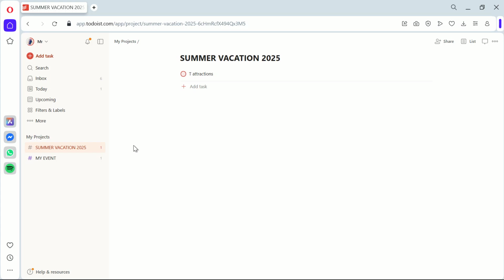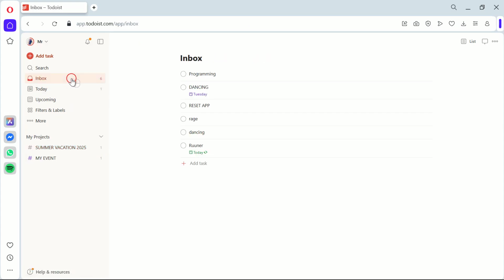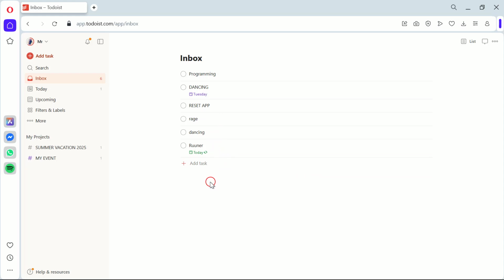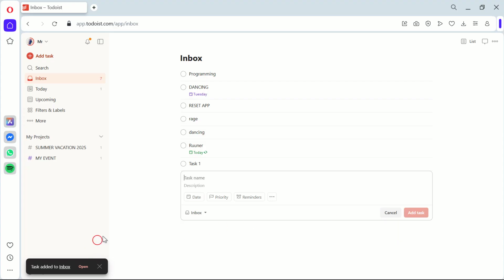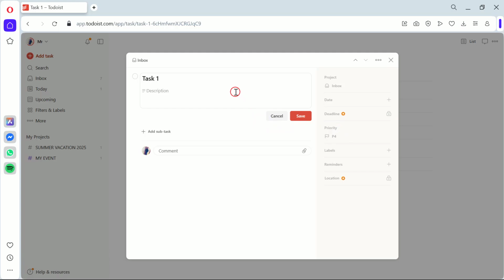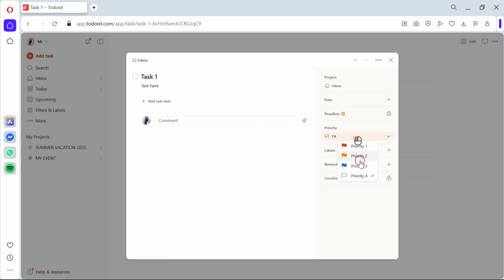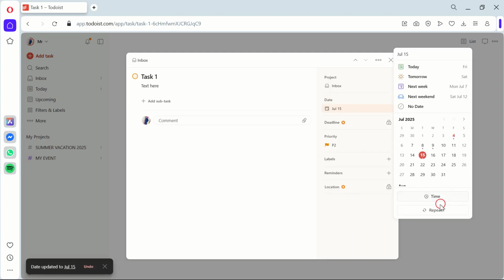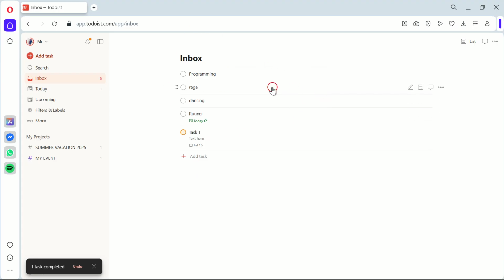How To Use TODOIST's Inbox For Quick Task Capture (Complete 2025 Guide)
Welcome to this comprehensive How to use Todoist’s Inbox for task capture (Complete 2025 Guide) tutorial! In this detailed guide, I'll walk you through everything you need to know about How to use Todoist’s Inbox for task capture (Complete 2025 Guide).

 What You'll Learn in This How to use Todoist’s Inbox for task capture (Complete 2025 Guide) Tutorial:
• Complete step-by-step instructions for How to use Todoist’s Inbox for task capture (Complete 2025 Guide)

Whether you're a complete beginner or looking to improve your skills, this How to use Todoist’s Inbox for task capture (Complete 2025 Guide) tutorial covers everything from basic concepts to advanced strategies. I've designed this guide to be easy to follow, practical, and immediately actionable.

 Why This How to use Todoist’s Inbox for task capture (Complete 2025 Guide) Tutorial is Different:

 Perfect for:
• Beginners who want to learn How to use Todoist’s Inbox for task capture (Complete 2025 Guide) from scratch

Don't forget to LIKE this video if it helped you learn How to use Todoist’s Inbox for task capture (Complete 2025 Guide) and SUBSCRIBE for more in-depth tutorials like this one!

Questions? Drop them in the comments below! I read every comment and try to respond to as many as possible.

• Share with anyone who might benefit from learning How to use Todoist’s Inbox for task capture (Complete 2025 Guide)